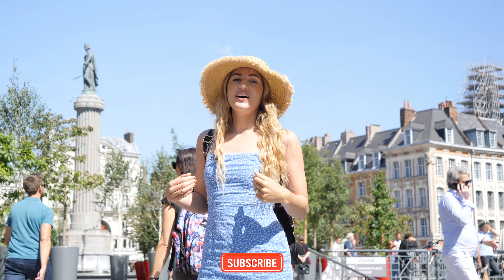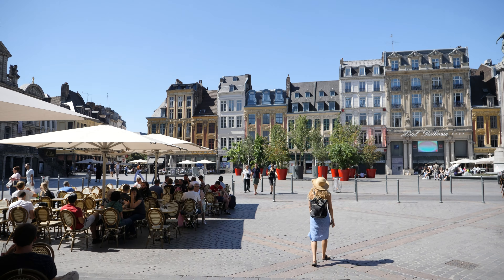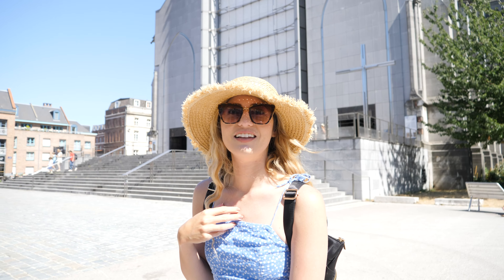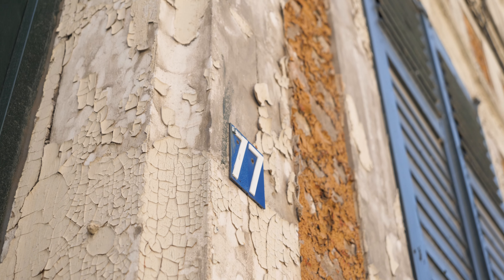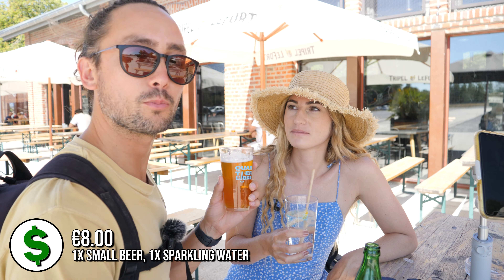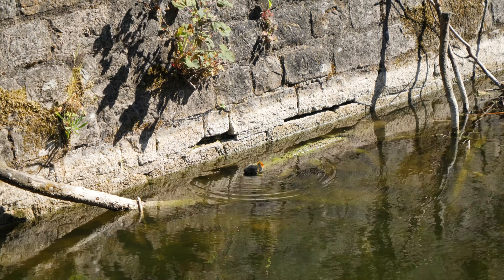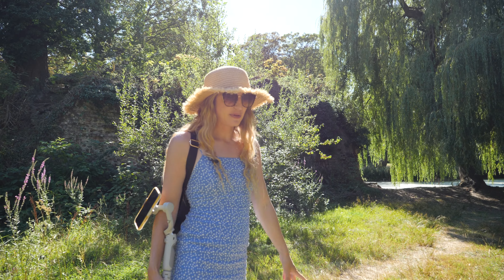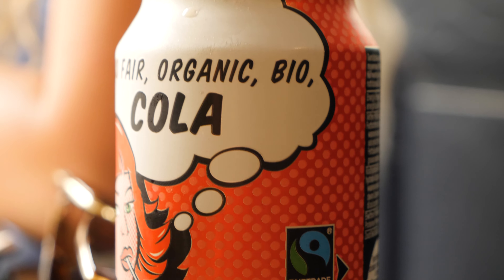Is This the Most Underrated City in France!? (1hr from London 🚆) Lille Travel Vlog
Watch us fall in love with Lille over the 2 days that we spend in the beautiful French city. Its charming, laid-back and friendly vibes make it a great city to visit, especially compared to the hustle and bustle of larger cities like Paris.

Skip ahead here 👇
0:00 intro
0:57 Eglise Saint-Maurice de Lille
1:33 Grand Place
2:57 Notre Dame de la Treille
3:51 Our take on the Lille Architecture
4:49 Lazy Sundays in Lille
6:05 Le Quartier Libre
7:08 Parc de la Citadelle
10:33 Canals and Cafes around the Citadel
11:07 Hank Burger
12:14 Maison Natale Charles de Gaulle
13:38 Siestas in Lille??